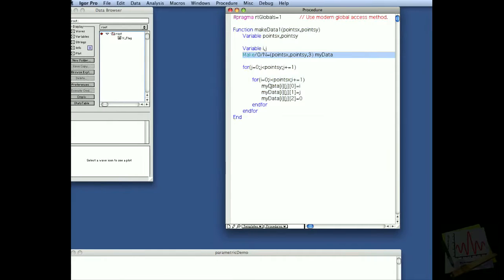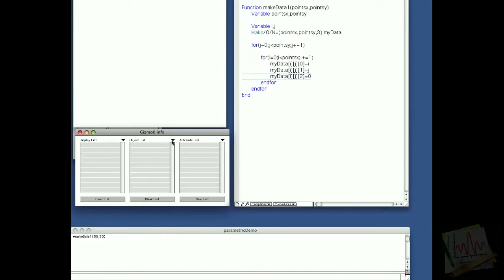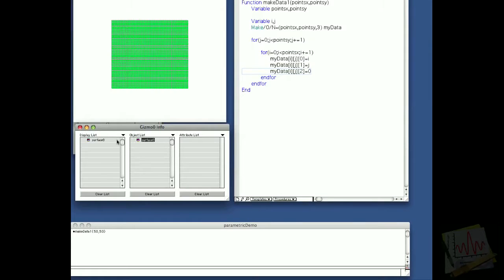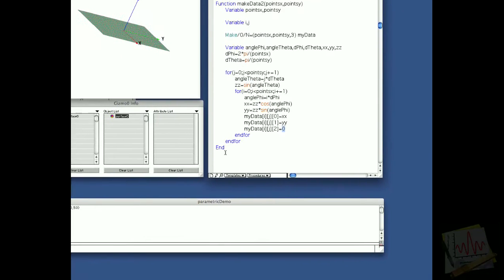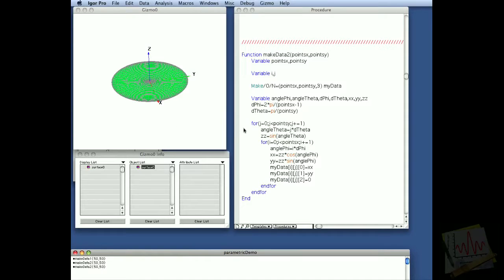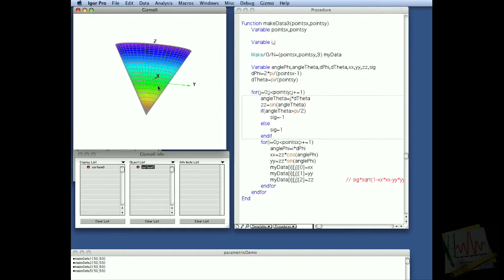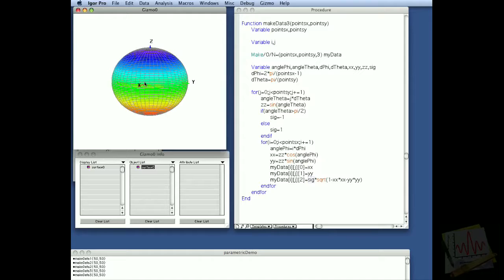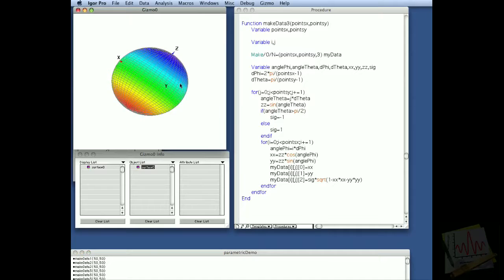43 parametric ; 三維 參數方程式 繪圖